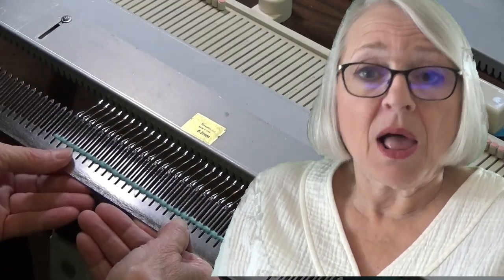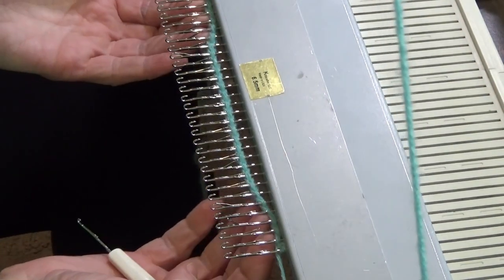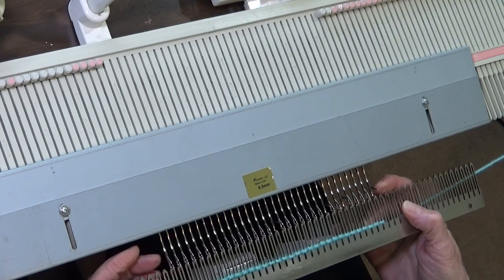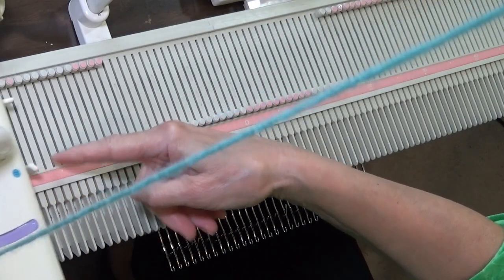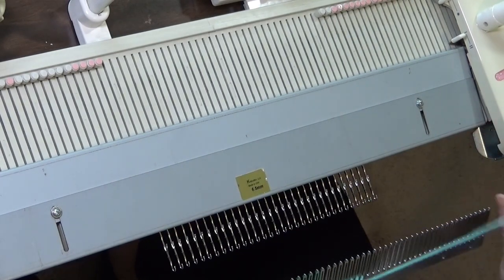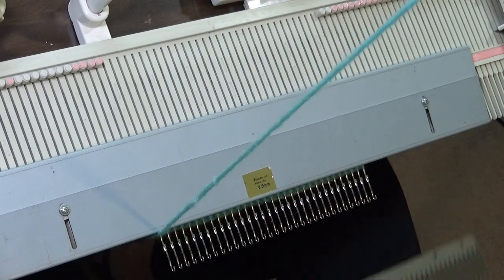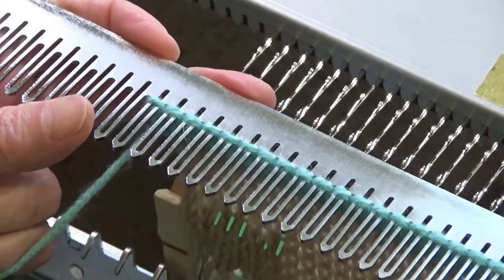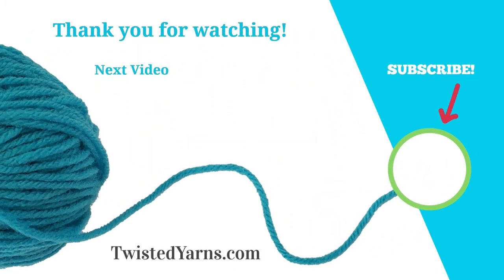How to Use the Kriskrafter Garter Bar Part 2 - the Garter Stitch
In Part 2, you will learn the how to cast on for the garter stitch, how to knit the garter stitch and how to troubleshoot issues. In this series, I am demonstrating the techniques necessary to get the most out of your KrisKrafter garter bar on the LK150.

When we work on an LK150, the Kriskrafter 6.5 mm garter bar is what is available. It features a slotted design which differs from the classic Japanese style that relies on eyelets and indentations. Because of this design difference, the techniques for success are also slightly different.

(P.S. I am not compensated for any purchases or in any way by Kriskrafter. I just like their product.)

This series of videos will raise your skills using the garter bar even if your Kriskrafter style garter bar is sized for to fit another machine.  Personally I have both the Japanese style and Kriskrafter 9 mm garter bars for my Brother Bulky machines yet my go-to garter bar is my Kriskrafter.

Timestamps for Part 1:
00:00 Introduction
01:10 Latchtool Cast On
02:55 The Garter Stitch
10:35 Troubleshooting
11:15 Counting Garter Stitch Rows

In Part 3, you will learn
   How to Knit the Ridges Stitch (AKA Quaker or Ridging stitch)

You get the idea. more episodes to come!

Happy Machine Knitting
Mary

or through the comments!